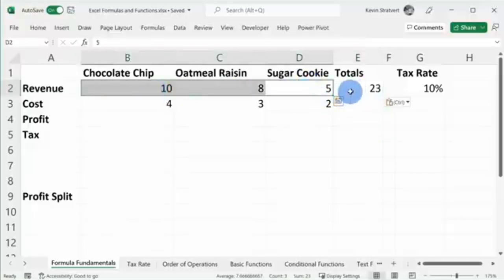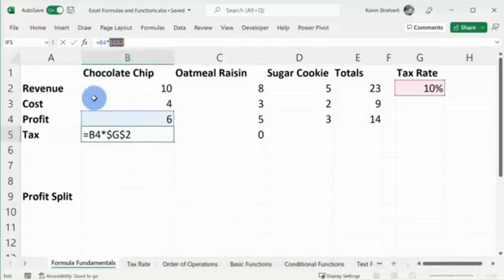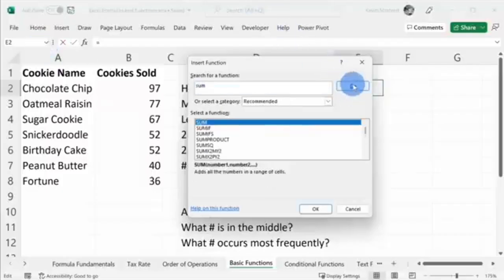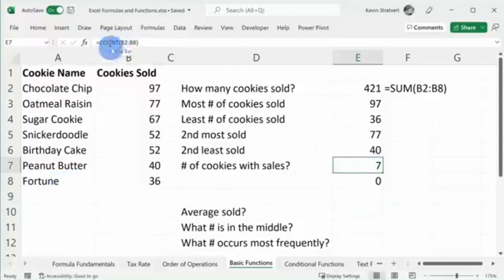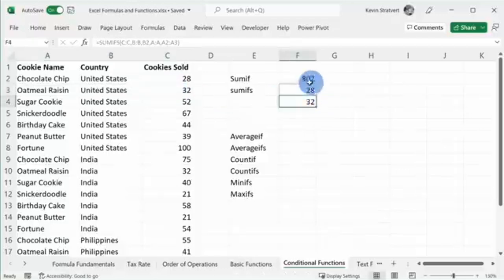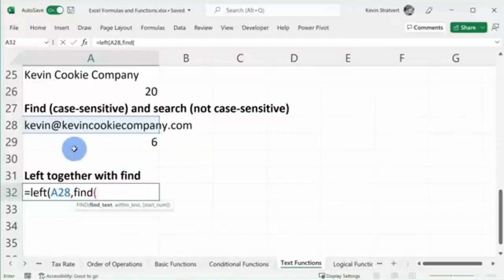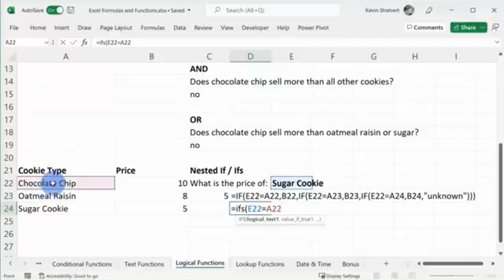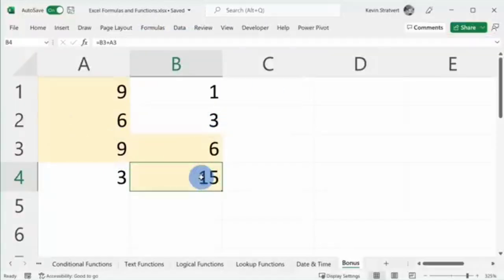Full Course of Excel Formulas and Functions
In this step-by-step Microsoft Excel tutorial, learn how to use Formulas and Functions. We start with the fundamentals of entering formulas into Excel. Then we advance to the most common formulas and functions that you'll encounter in Excel. This video is perfect for beginners who are new to formulas and functions, and even more advanced users who want to pick up a new trick or two.